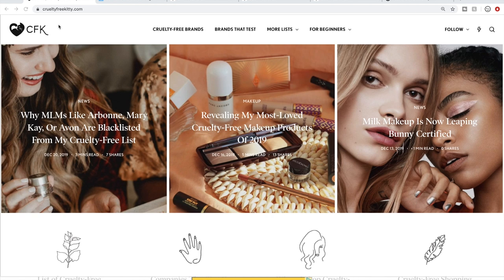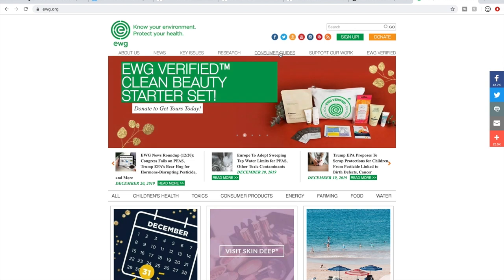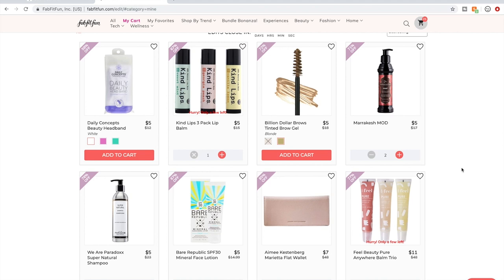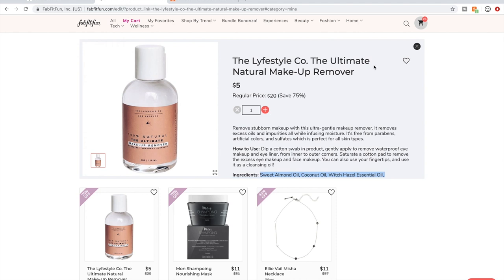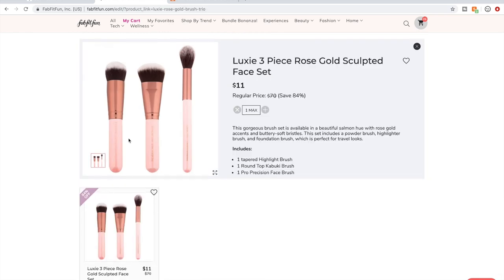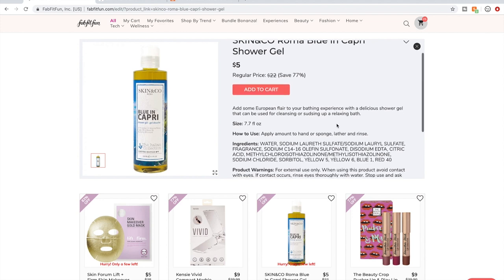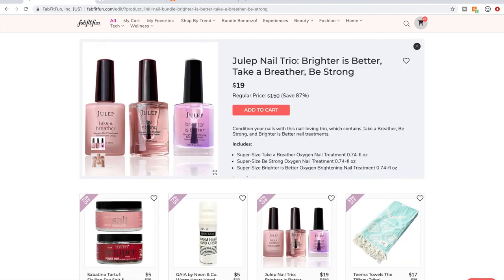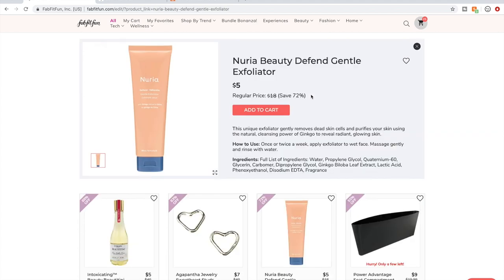FabFitFun Winter 2019 / 2020 Edit Sale Tips, Tricks, Product Reviews AND My Final Cart | KATE KOSLOV